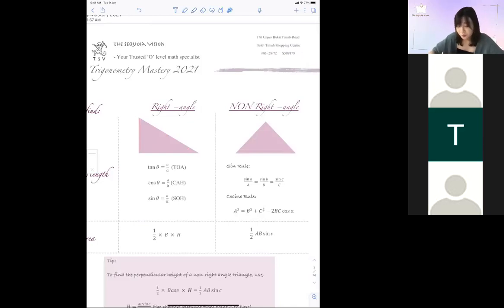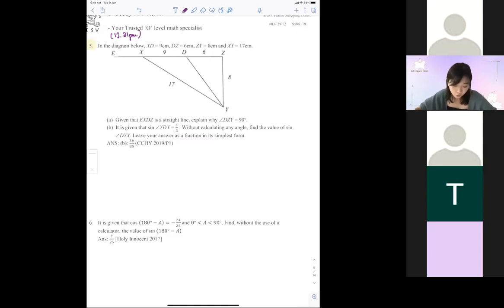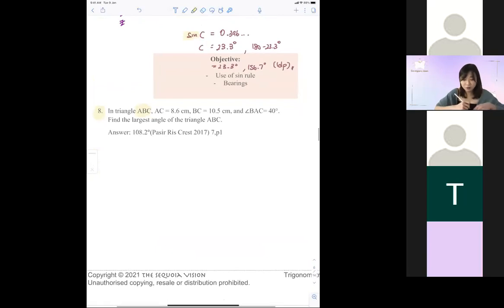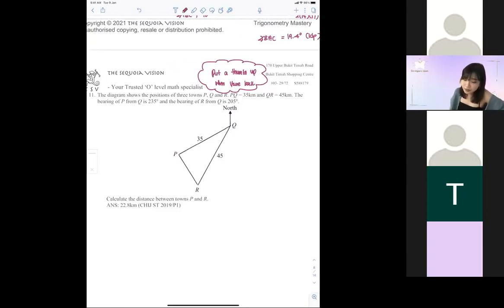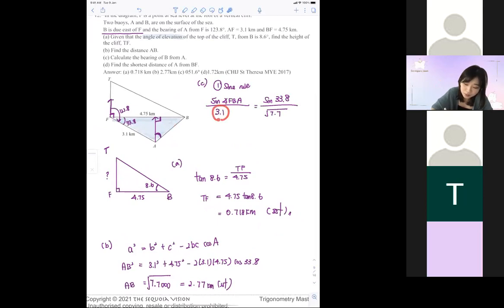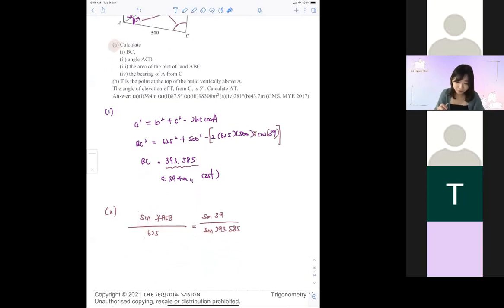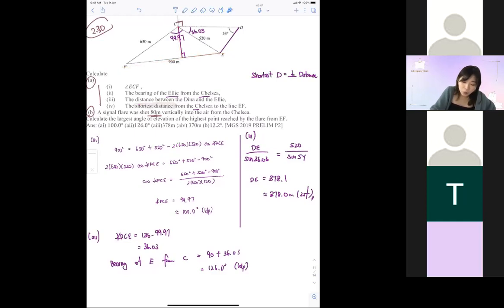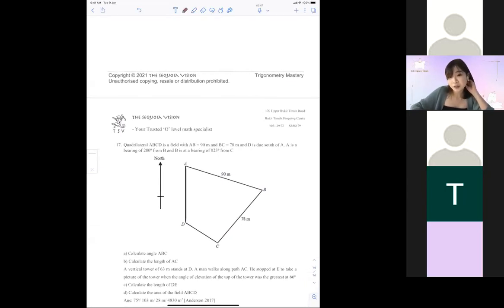2021-06-17 - TSV trigonometry mastery workshop